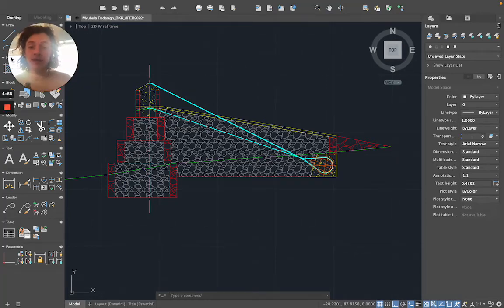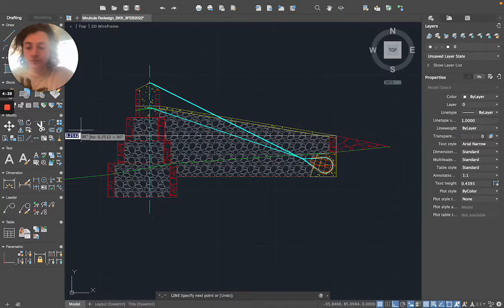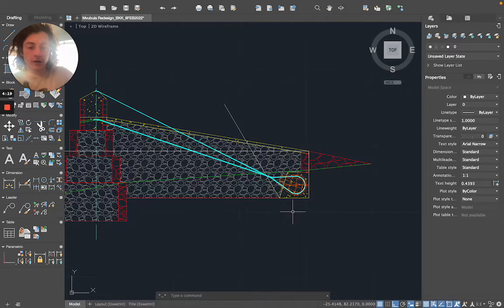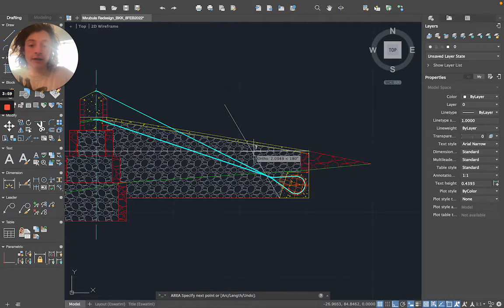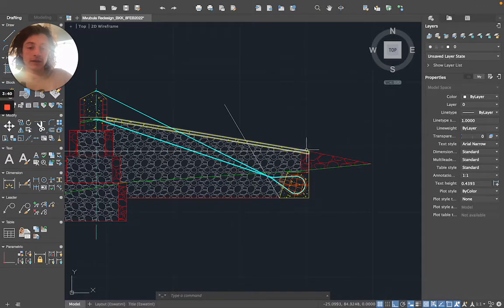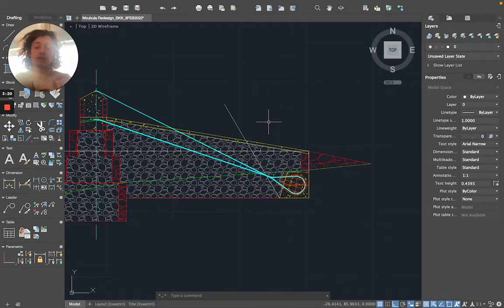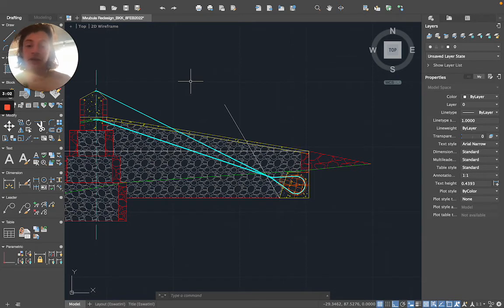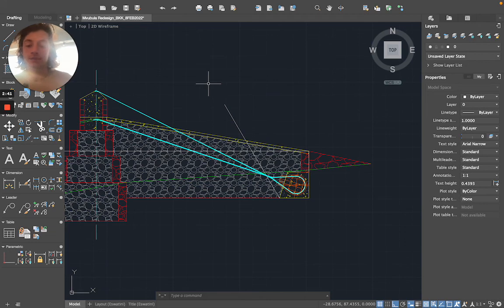BP301 - Overburden Area